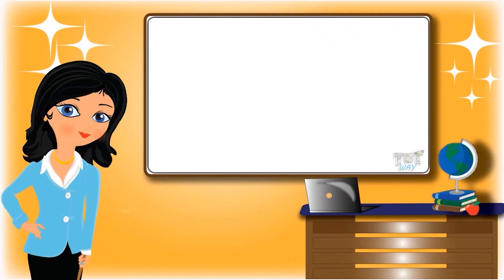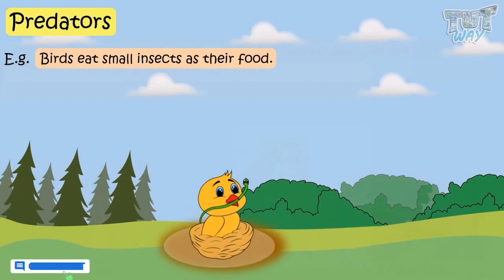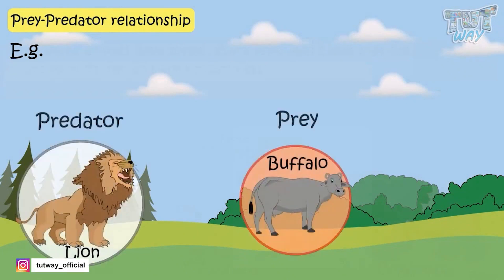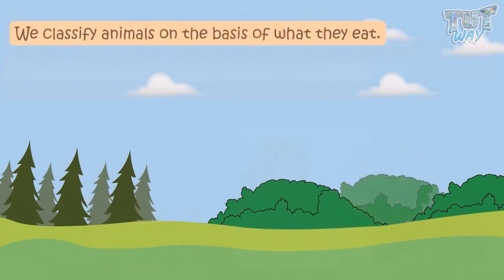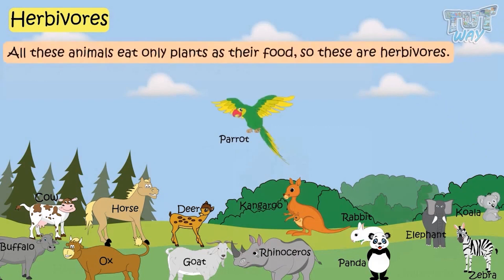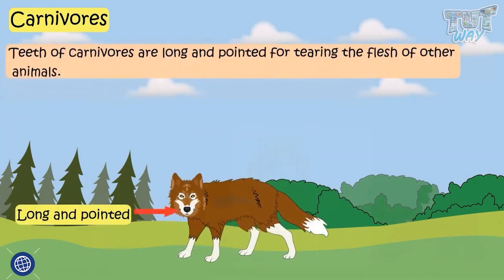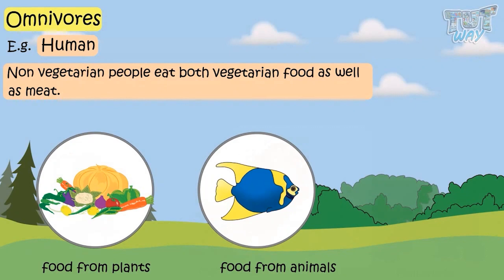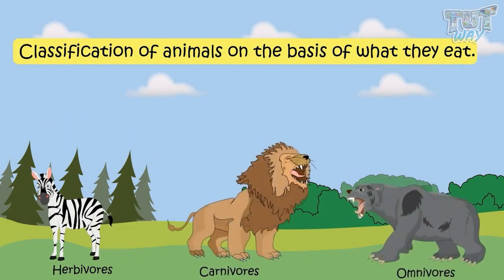Characteristics of Animals | Predators, Preys | Herbivores, Carnivores, Omnivores Animals | Science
Predator and Prey For Kids: Characteristics of Animals | Tutway

This Educational video explains about ”Living Things & Non Living Things”. This will help them a lot in their daily routine.
• What are predators ?
• What is a prey ?
• What is the prey-predator relationship ?
Classification of animals on the basis of what they eat:
• Herbivores
• Carnivores
• Omnivores